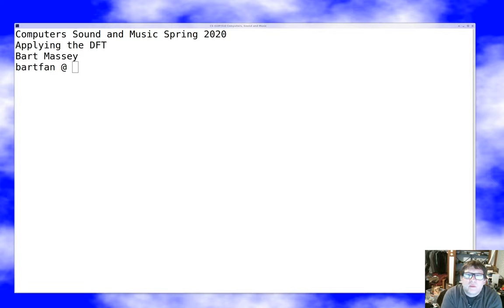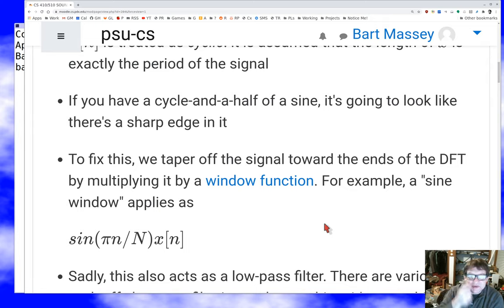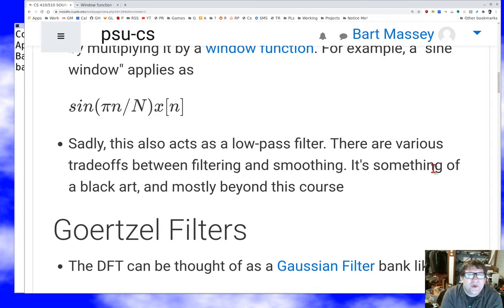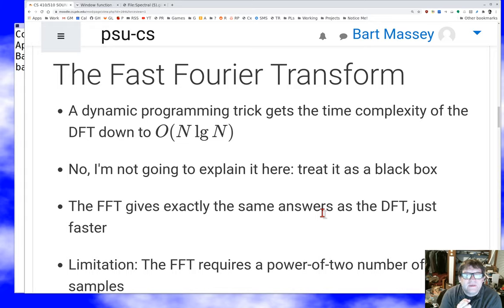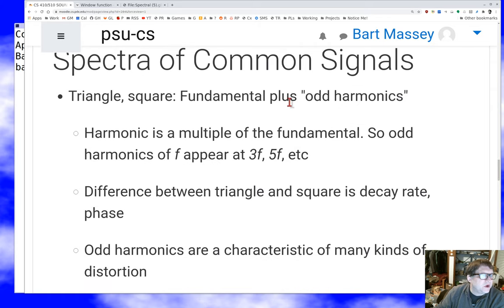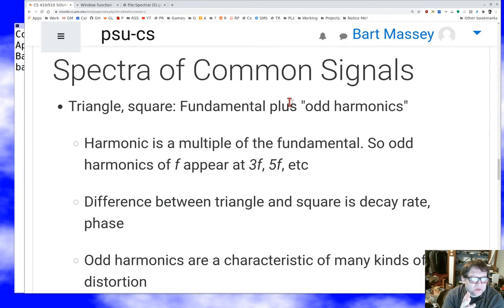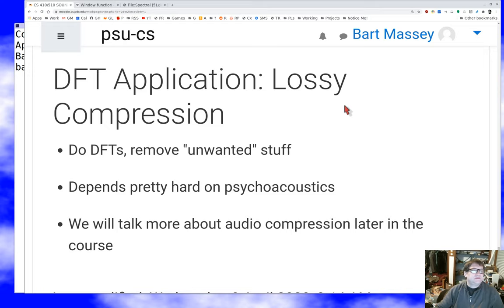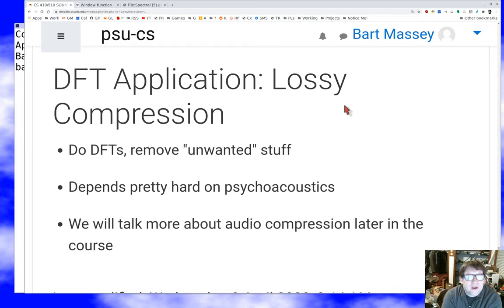PSU CS 410P/510 Sound: Applying The DFT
Discussion of details and applications of the DFT and FFT.